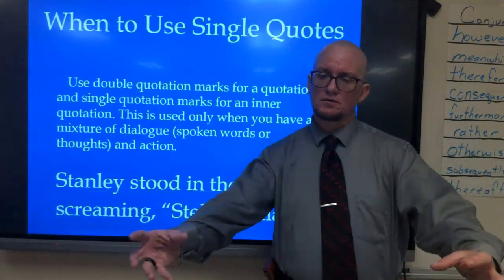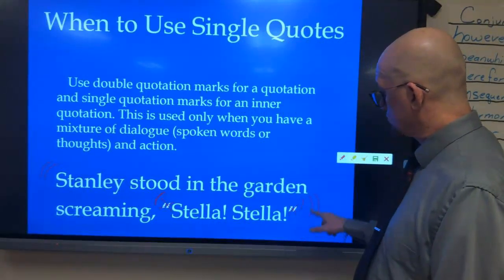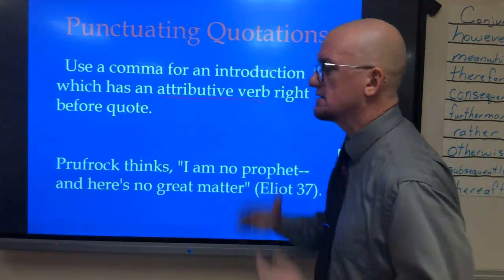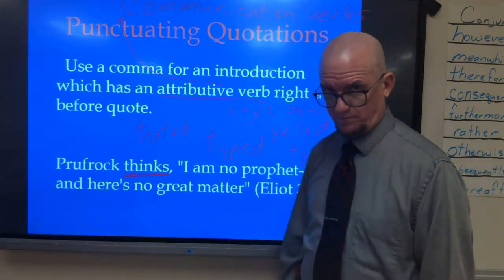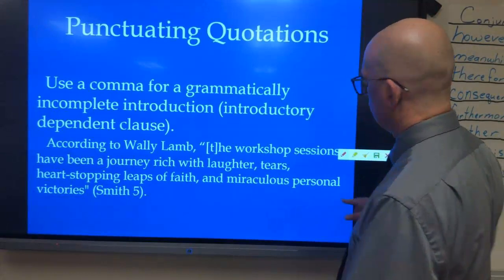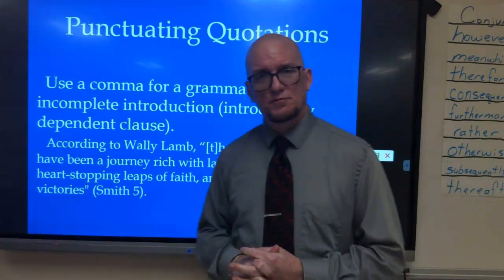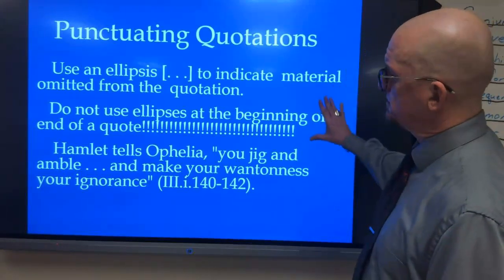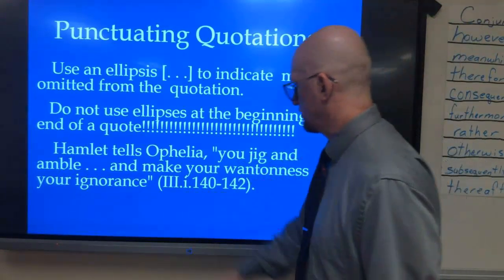Quote Integration Day 2